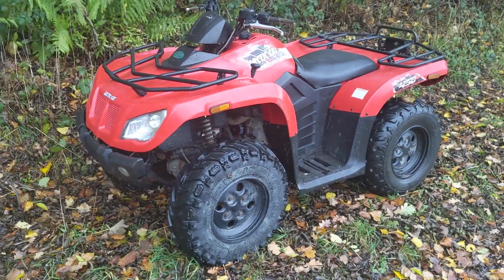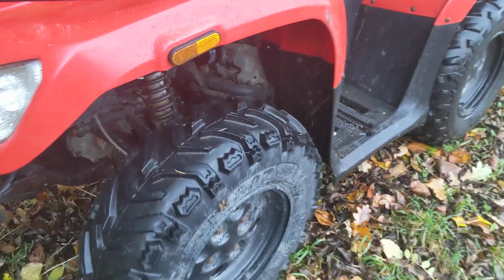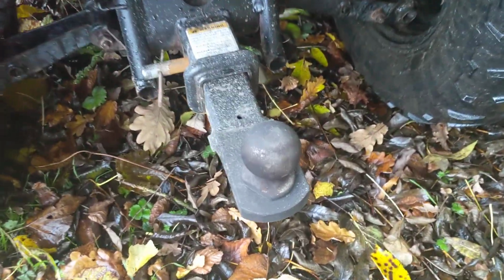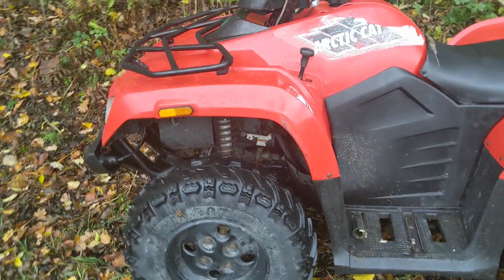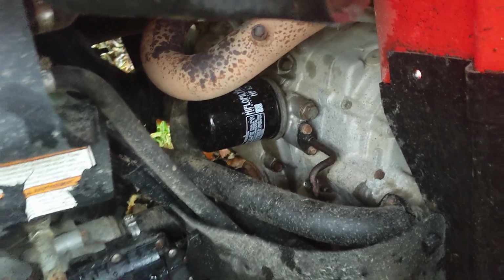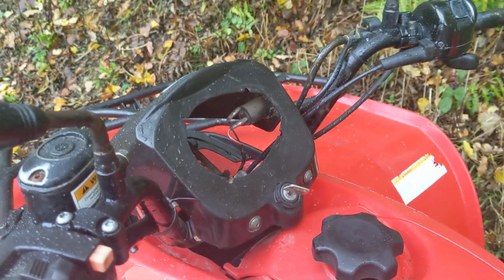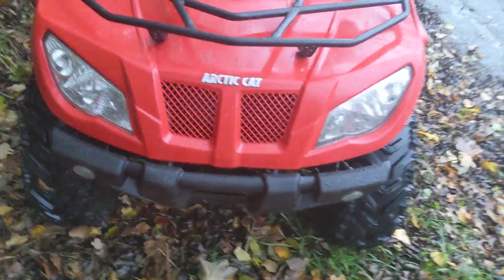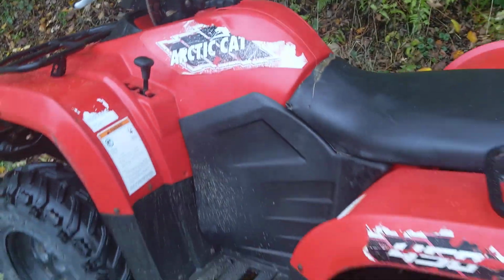Arctic Cat 450i 4x4